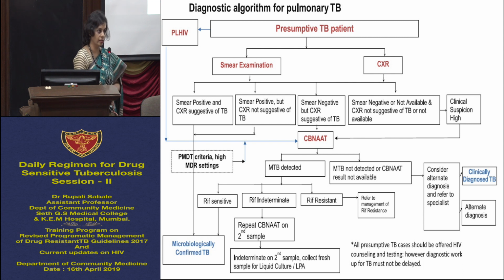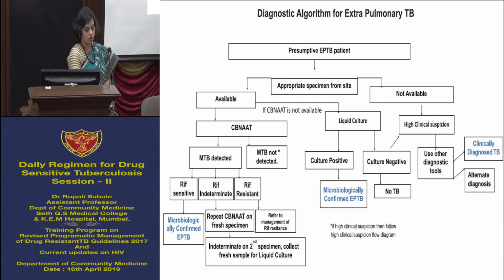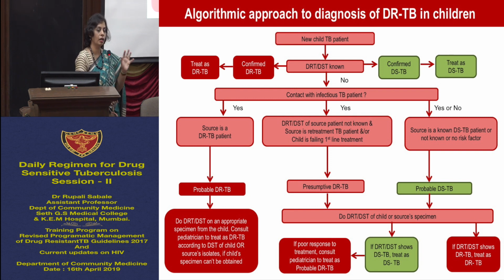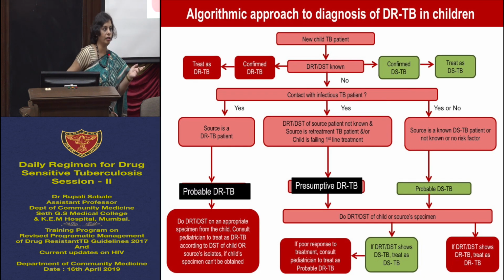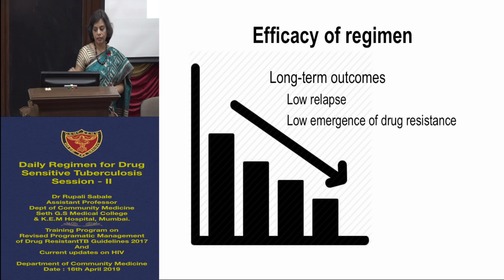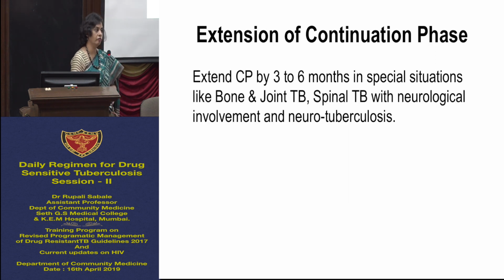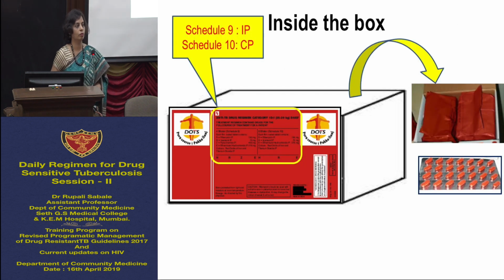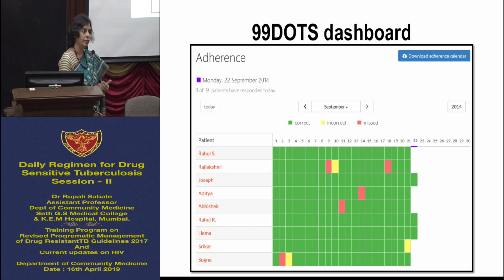Diagnostic Protocol of DSTB and DRTB in RNTCP by Dr Rupali Sabale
"Training Program on Revised Programatic Management of Drug Resistant TB Guidelines 2017
And Current updates on HIV"